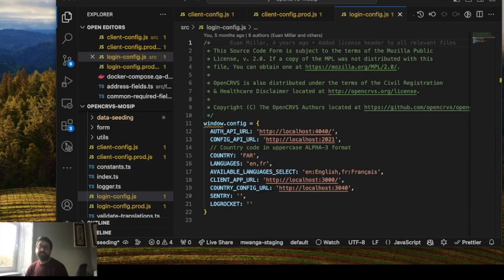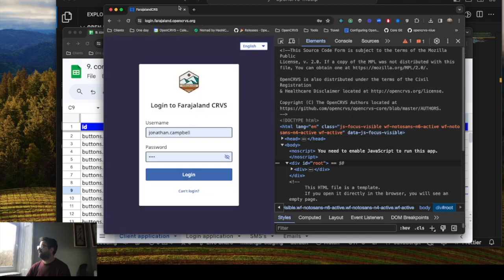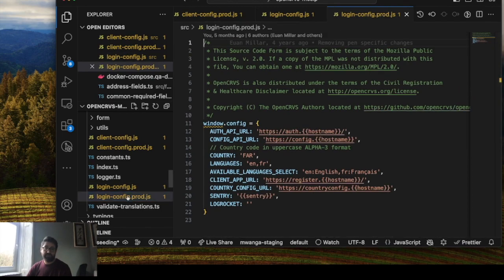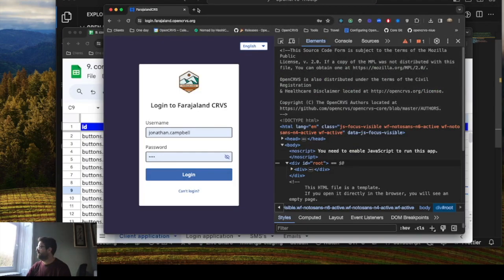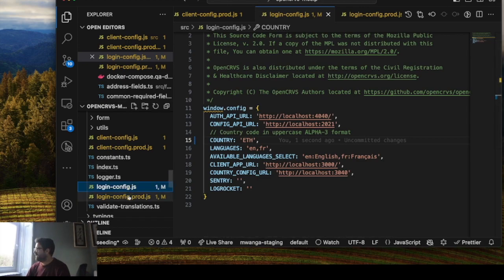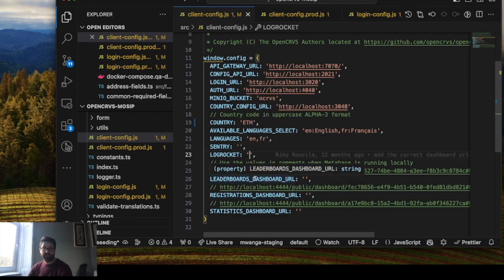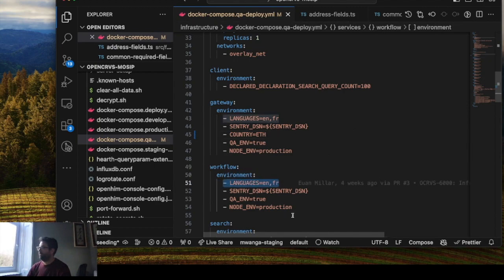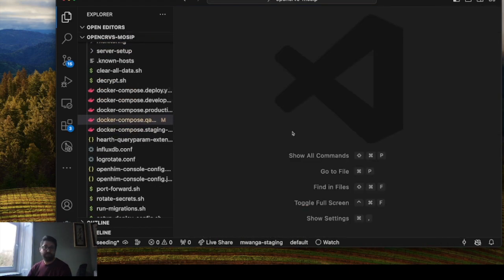Mastering Initialisation: Configuring JS and Docker Initialisation Settings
Join Euan in this comprehensive tutorial as he guides you through configuring initialisation settings in JavaScript and Docker. Whether you're a developer setting up a new project or fine-tuning existing settings, understanding initialisation settings is crucial for optimising your application's performance and functionality. Euan's expert guidance ensures clarity and confidence as he demonstrates step-by-step instructions on configuring initialisation settings. By the end of this video, you'll have the knowledge and skills to master initialisation settings in both JavaScript and Docker environments. Watch now and take your application configuration to the next level!